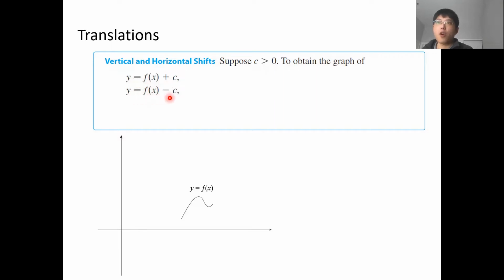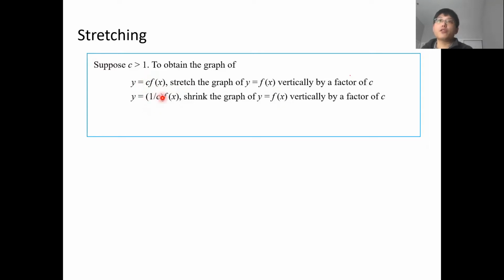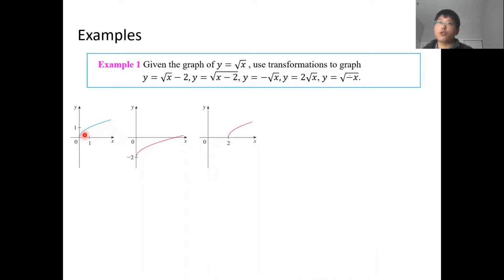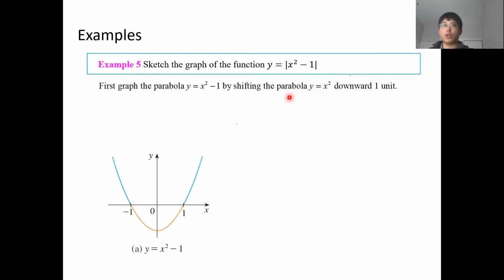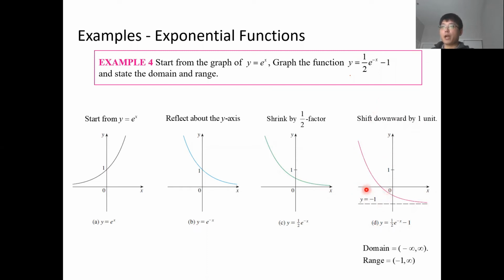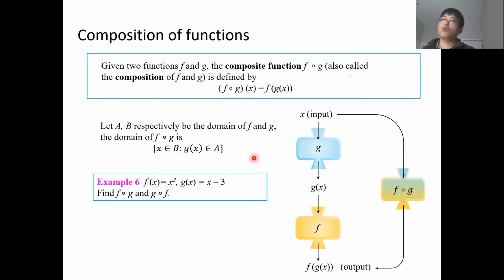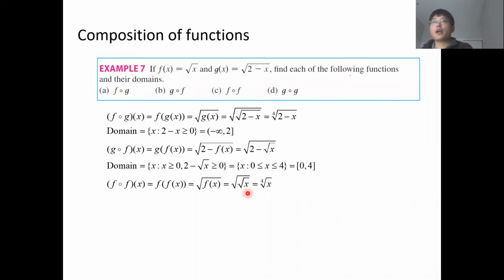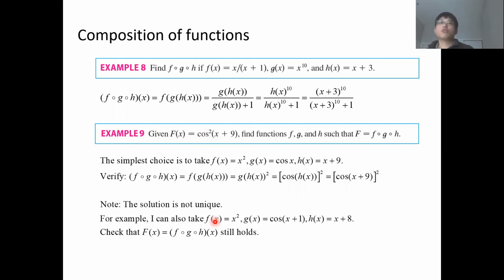Pre-Lecture Video 0 (Part 5): New functions from old functions